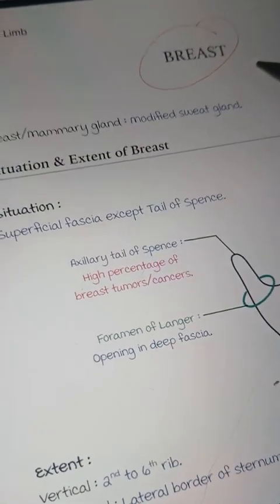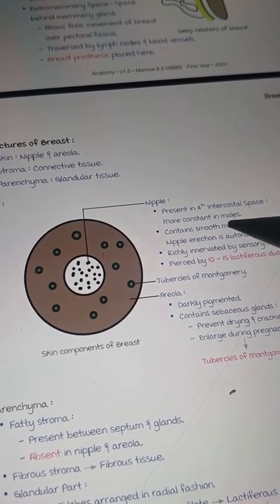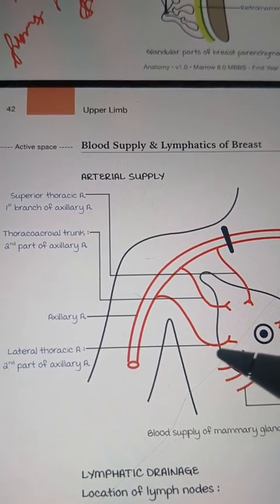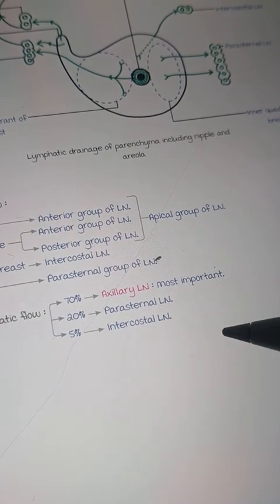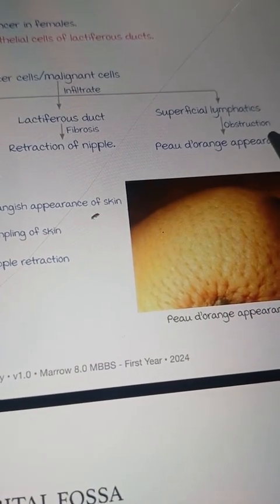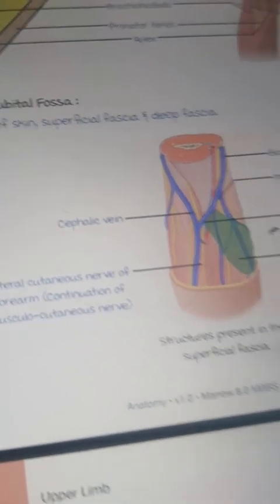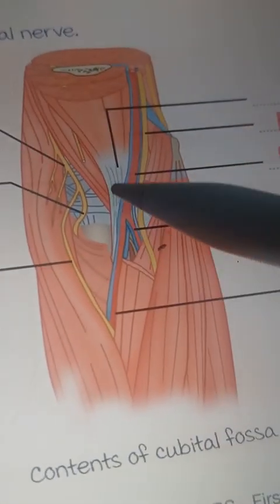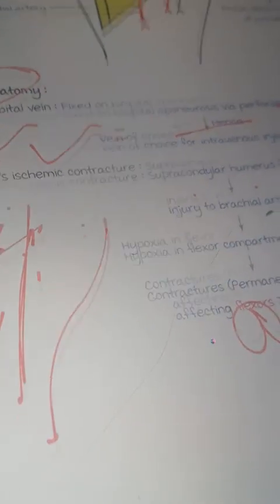Mammary glands and Cubital fossa Anatomy